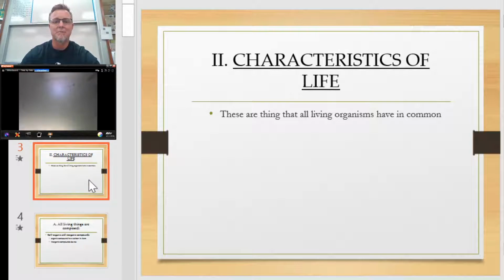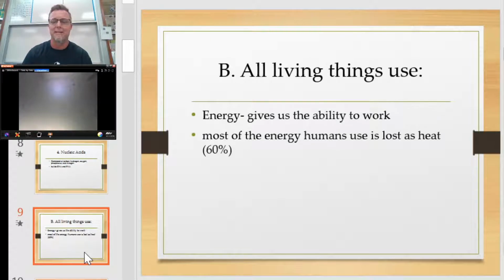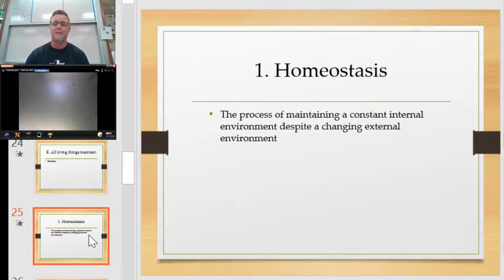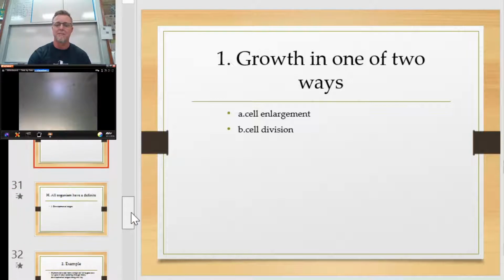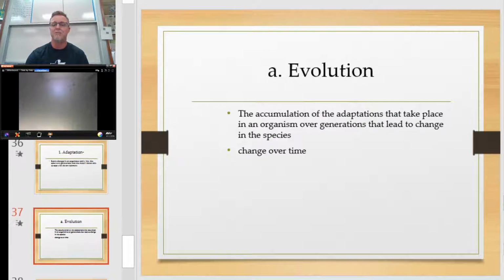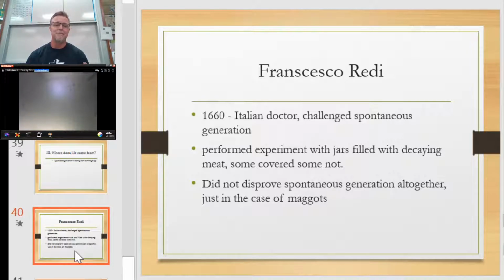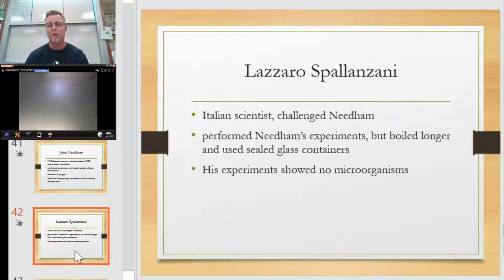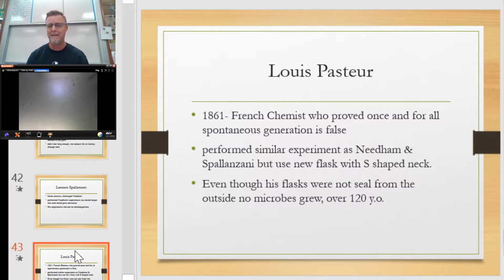Bio CH 1 COLS